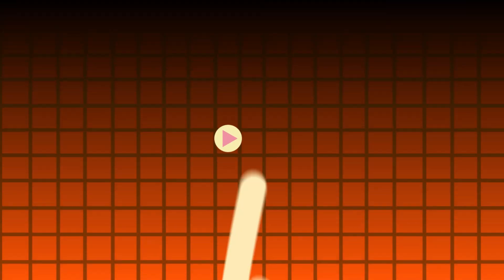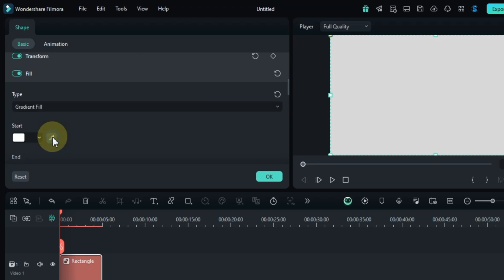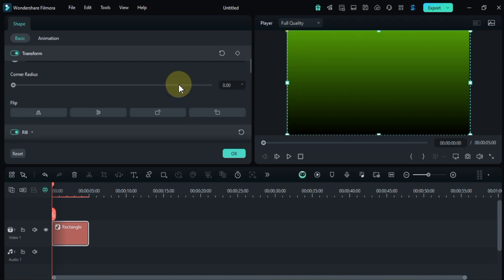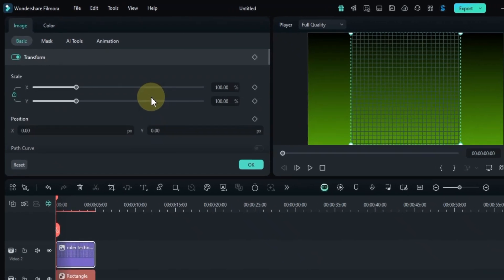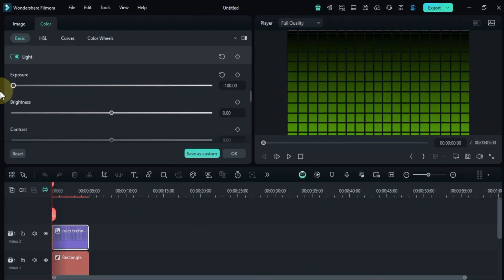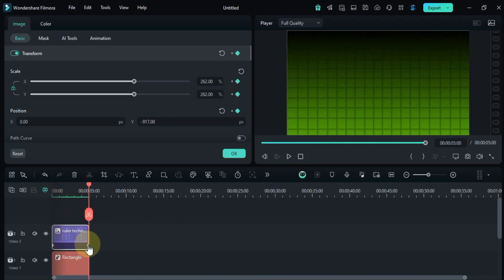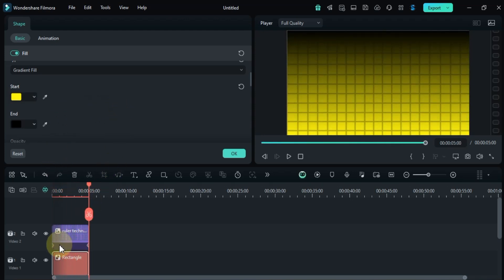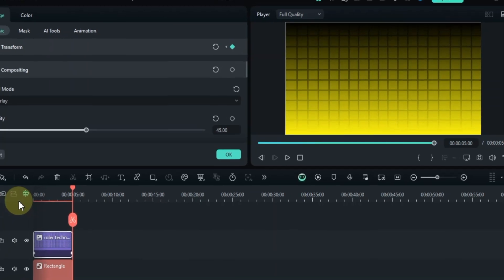How to Create Custom Animated Grid Backgrounds in Filmora 14!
Learn how to create stunning animated grid backgrounds in Filmora 14! In this tutorial, we'll guide you step-by-step on how to add gradient fills, adjust exposure, animate your grid, and more. Perfect for enhancing your video projects with professional-looking motion effects. Watch now and start creating amazing backgrounds today!

Try it out Filmora 14 and see what you can create!

How to Create the IMAN GADZHI Grid Background Animation in filmora
How To Create Animated Grid Backgrounds In Filmora 14
Amazing Grid Animation Backgrounds in filmora
Animated Grid Pattern
How To Create Infinite Grid Animation In filmora 14
How To Make a Grid Background Animation in filmora
grid animation
how to make custom grid background
Grid background aesthetic
Grid background HD
Grid background free
Grid background 4k